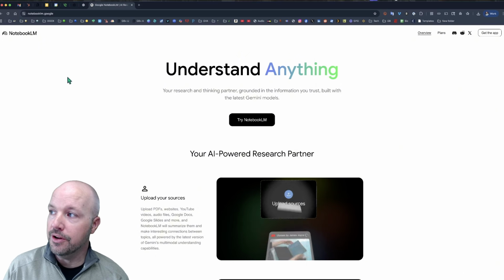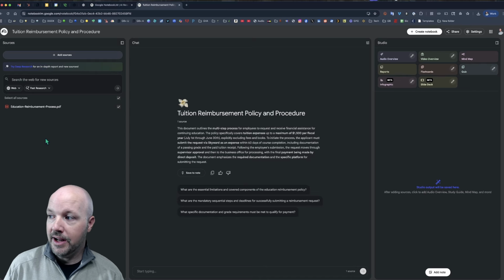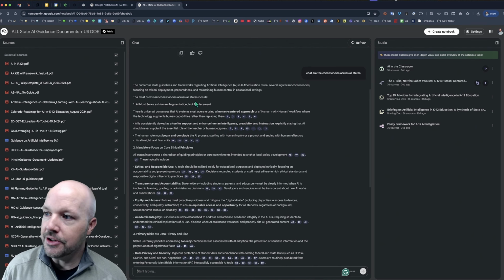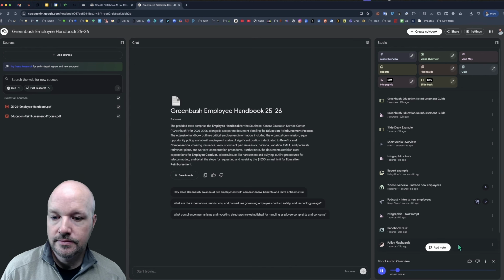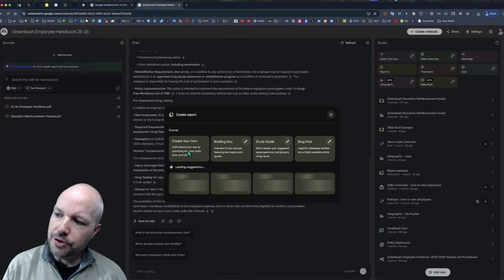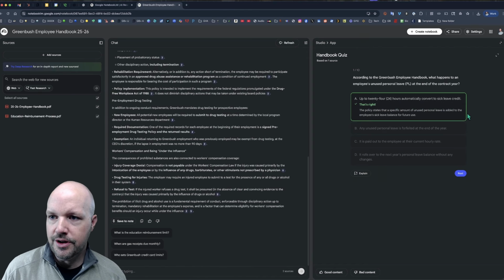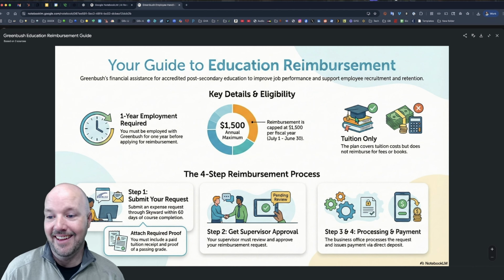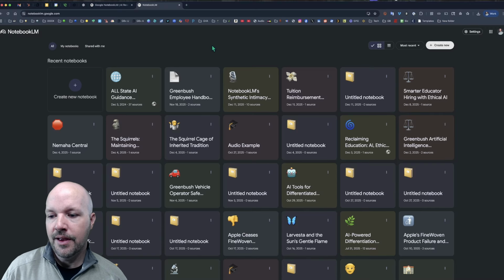What Is Google Notebook LM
Stop hallucinating facts and start researching smarter. Google NotebookLM is an AI tool that actually cites its sources.

In this video, I show you how to use NotebookLM to instantly summarize complex documents, turn your reading list into a listening list with Audio Overviews, and query your own data with high accuracy. It's like having a PhD research assistant in your pocket.